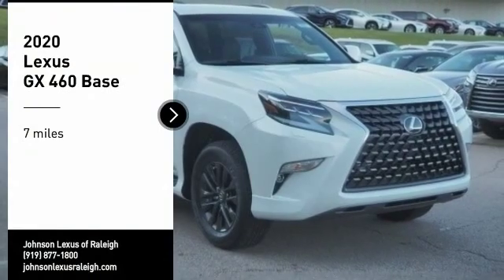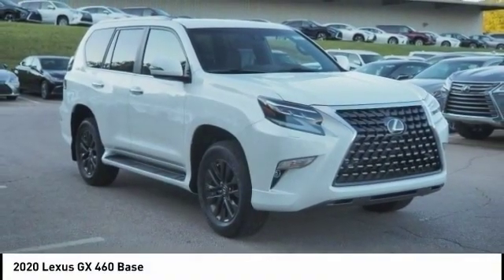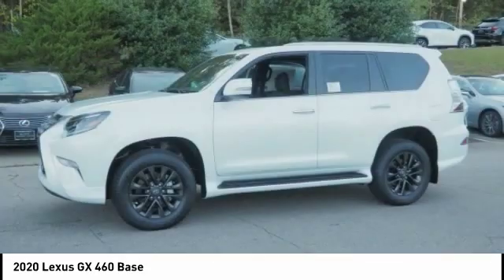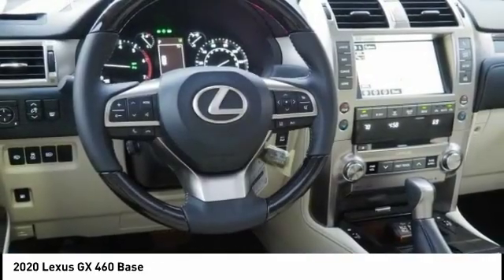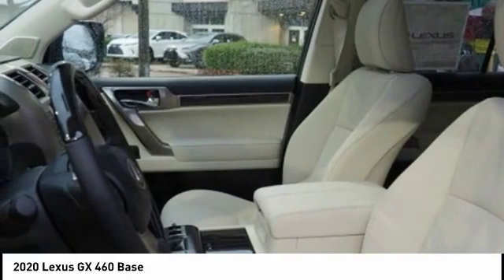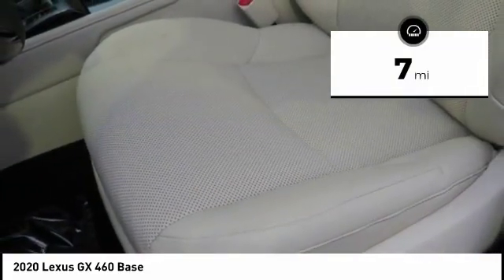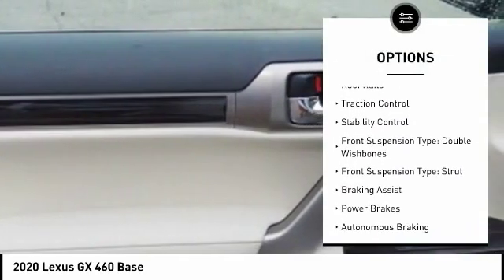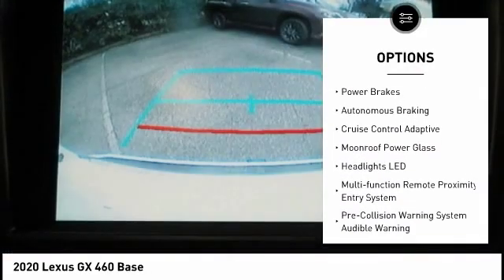2020 Lexus GX 460 Raleigh NC 52981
2020 Lexus GX 460 Base

5839 Capital Blvd.

You'll love this 2020 Lexus GX 460. This is a Vehicle you'll want to take home. Call and get in touch with Johnson Lexus of Raleigh directly, and be the first to open the Vehicle door today!